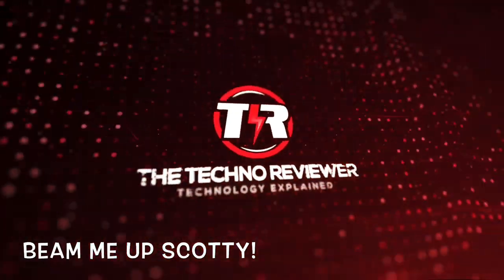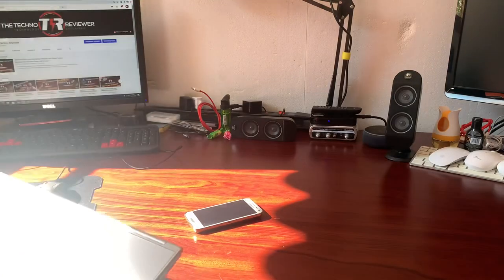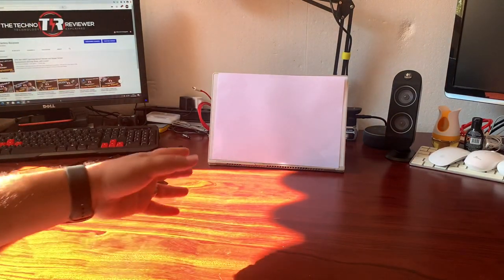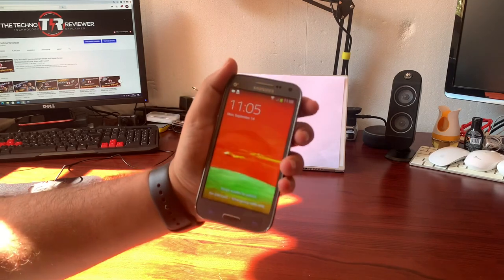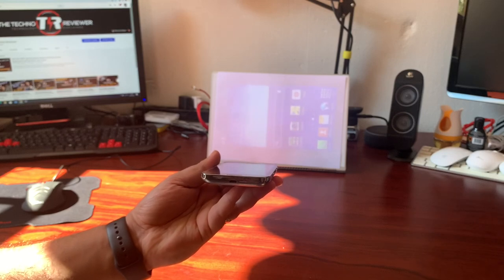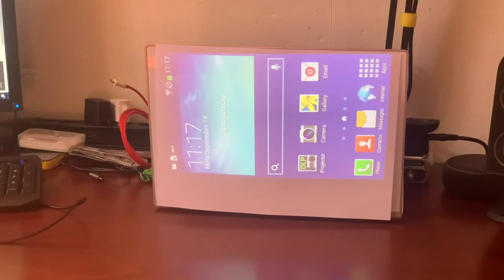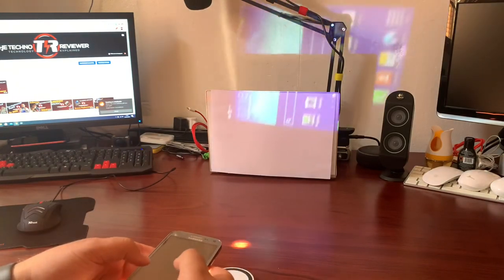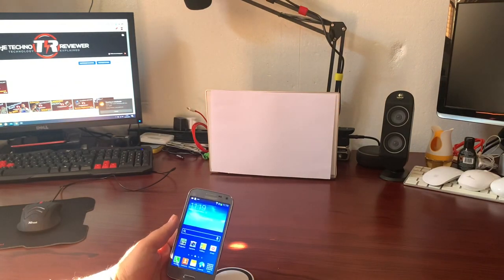Samsung Galaxy Beam 2 Projector Phone!! Retro Review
In this second episode of the RetroReviews we look at the Samsung Galaxy Beam 2 , the Projector Phone!!

Is it worth getting!!

Beam me up Scotty!!